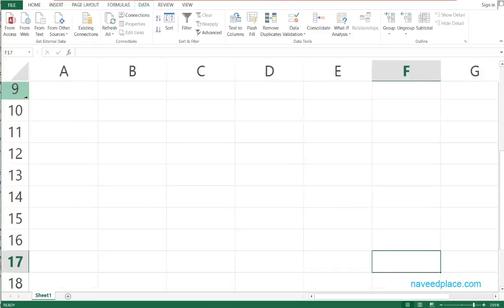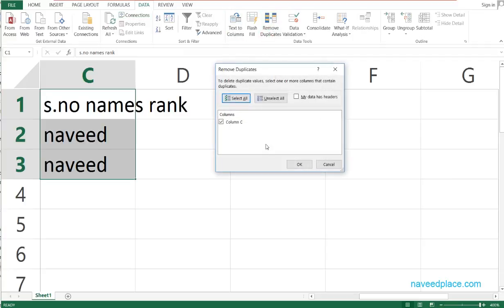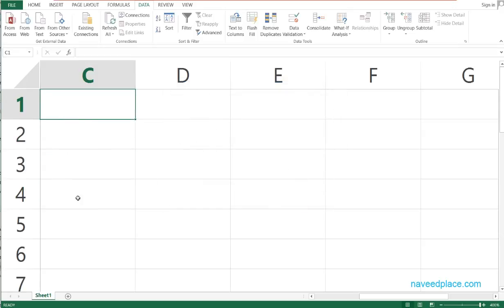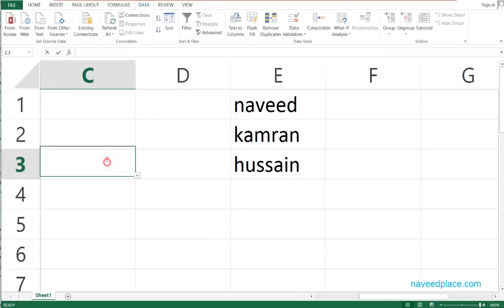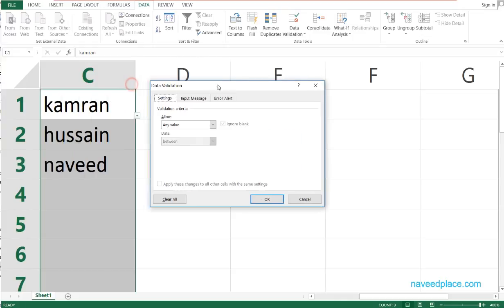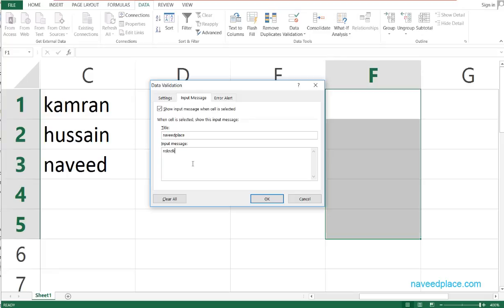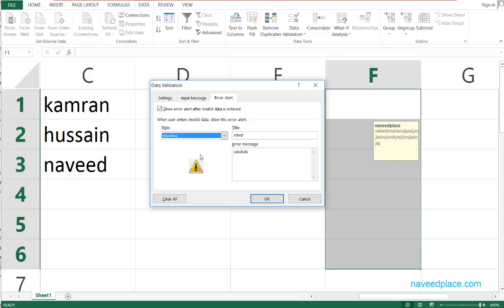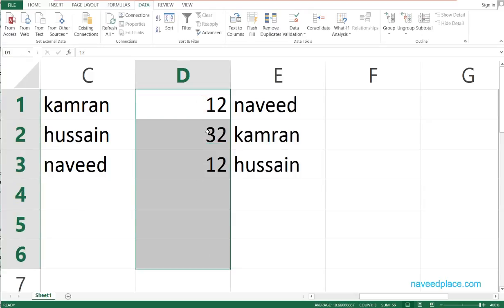MsExcel | TexttoColumn - Duplicate - DataValidation | Tutorials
MsExcel | TexttoColumn - Duplicate - DataValidation Tutorials For Beginners In MS Excel with ms excel TexttoColumn Duplicate DataValidation learn ms excel